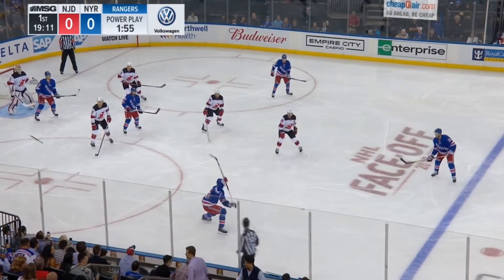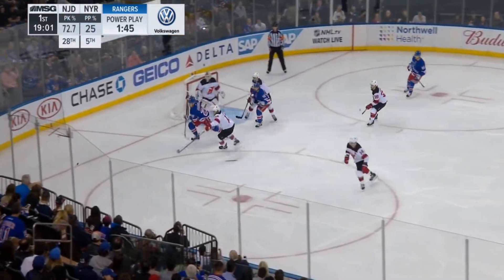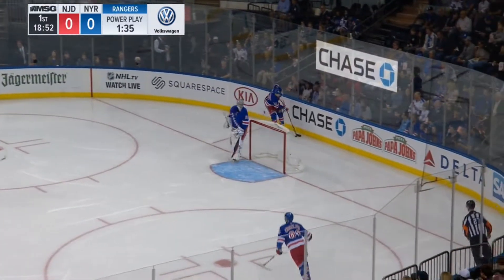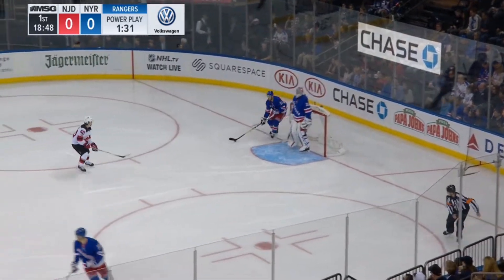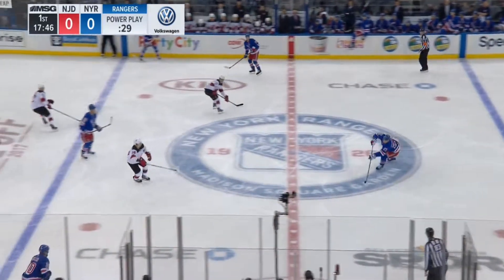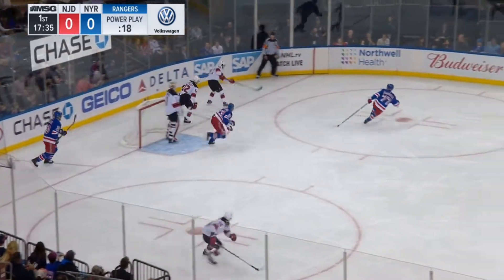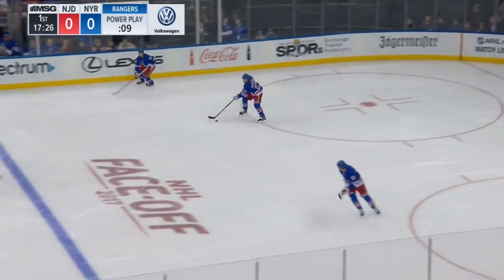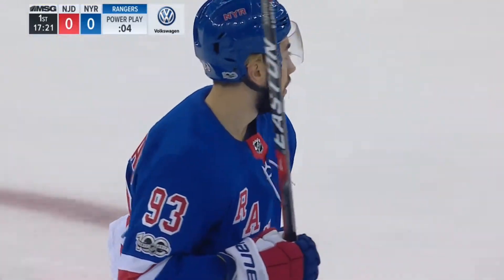New York Rangers Power Play vs Devils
New York Rangers vs New Jersey Devils 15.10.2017